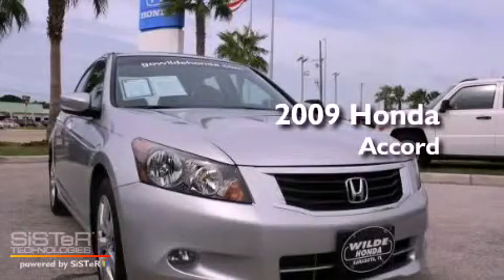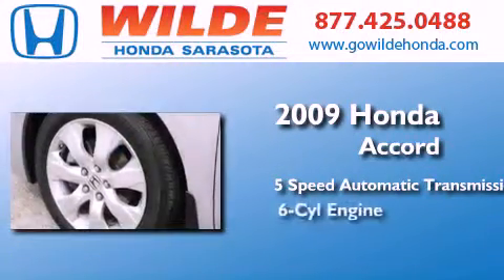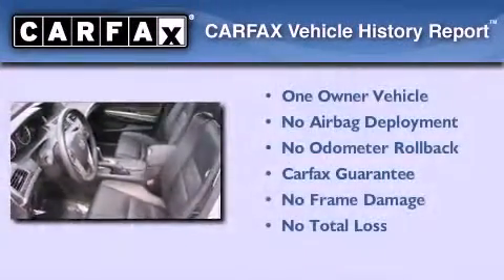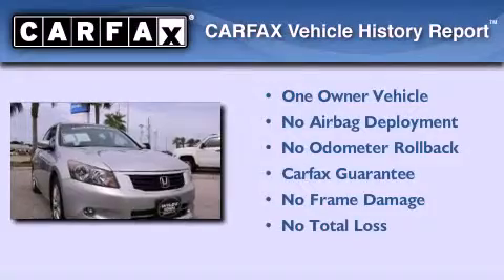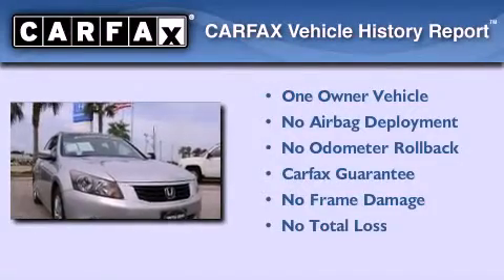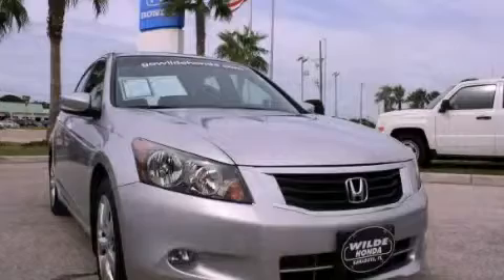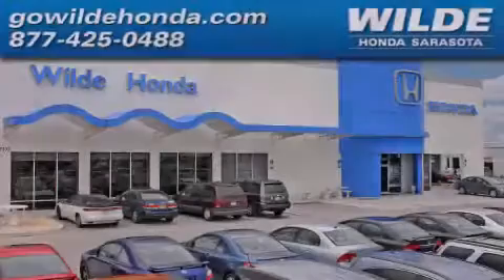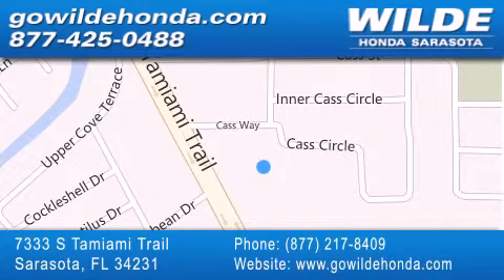2009 Honda Accord St. Petersburg FL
Year : 2009
 Make : Honda
 Model : Accord
 Engine : V6 Cylinder Engine
 Trans . : automatic
 Exterior : Alabaster Silver Metallic
 Miles : 41,992
 Interior : Black
 Stock : 13184A

 7333 S. Tamiami Trail